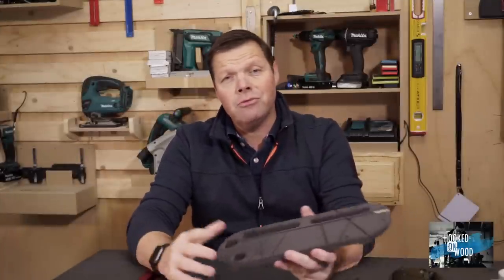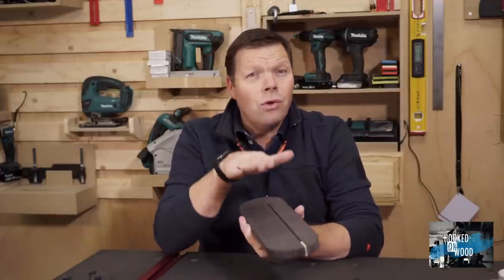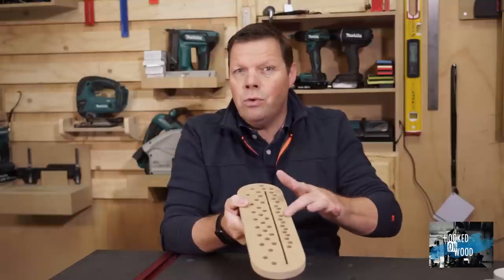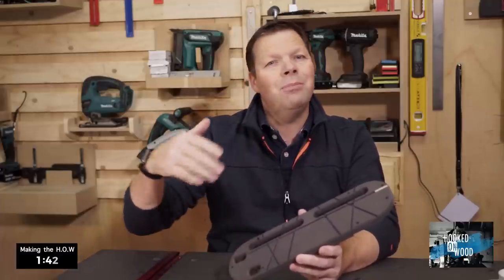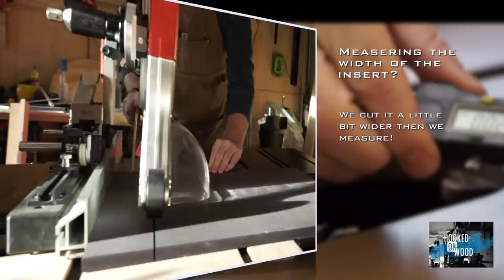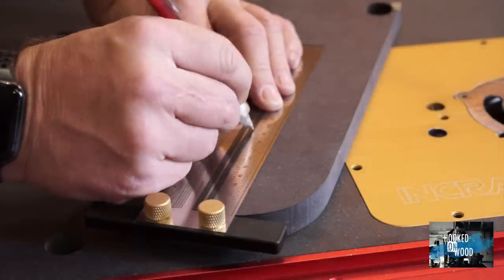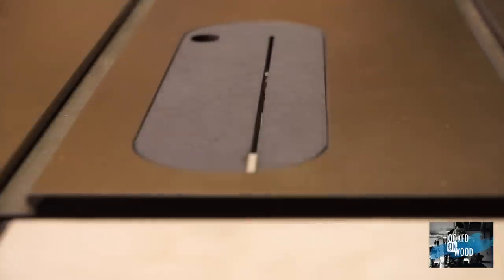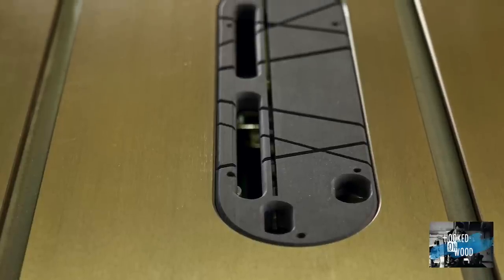A new zero clearance insert you should see!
This video is about the H.O.W. Zero clearance insert. It is a zero clearance insert but improves dust extraction.

This is a remake of a video a made 1 year ago, but I want to make it again because in this video I also included how I made it and I share the dimensions.

I  also put in some shots so you get a better understanding of the dust extraction inside your cabinet saw.

Nice items I used in this video are:

T-Ruler from "NEW"

Drill bit kit

Tap bit kit.

Black MDF
I get a lot of questions about the black MDF. In the Netherlands this is fairly easy to obtain in the hardware stores. Here they call it fully colored MDF.
Valchromat is also a fully colored MDF that is available everywhere. I think this is also very suitable, but it is much more expensive. However, this is a bit more robust, stiff and denser than the MDF I use.
What I use is not Valchormat, but it looks a lot like that. What I use is cheaper and costs around 80 euros here in the Netherlands for a 240 x 120 cm sheet.
I see several manufacturers worldwide who make fully colored mdf. The problem is that there is no brand name here in NL for this MDF. So I find it difficult to indicate which MDF is comparable with this worldwide.

These are the products I use in these video, and where I bought them.

Bosch PBD40 boormachine

Lintzaag Holzmann HBS 245 HQ

Bensch dog cookies